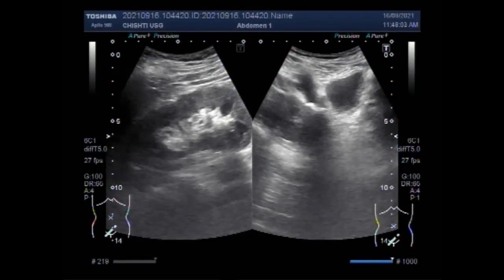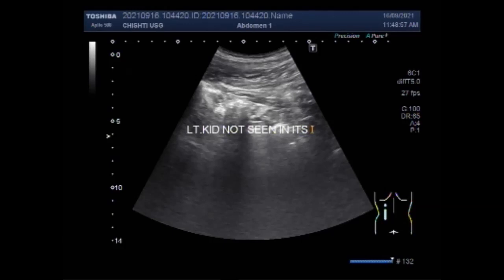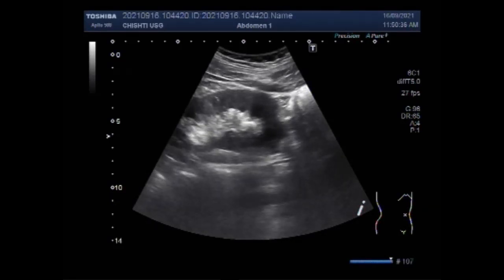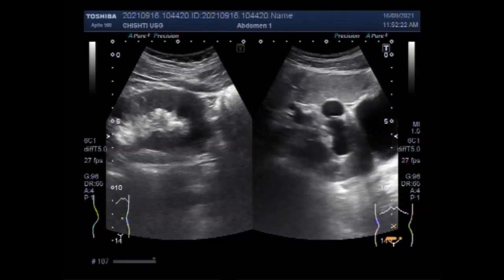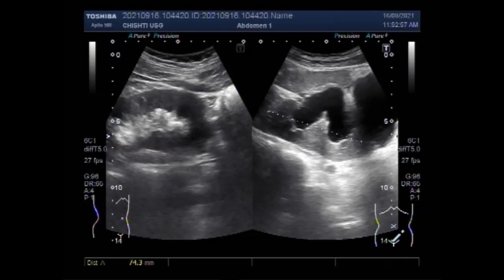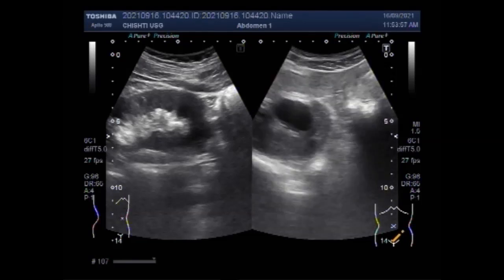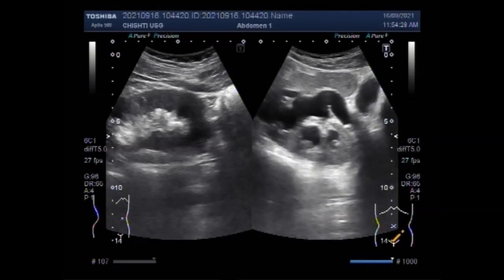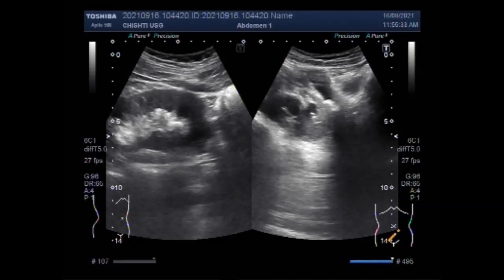Ectopic kidney with two ureteral stones.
This video shows an Ectopic kidney with two ureteral stones.
During normal embryological development, there is cephalic migration of the kidneys to their normal retroperitoneal location and an ectopic location is a result of arrested migration. The kidney during its normal ascent has multiple aortoiliac branches, which degenerate when the kidney reaches its normal location.
An ectopic kidney usually doesn't cause health problems, or complications, and may work normally.
An ectopic kidney is a birth defect in which a kidney is located in an abnormal position. In most cases, people with an ectopic kidney have no complaints. In other cases, the ectopic kidney may create urinary problems, such as urine blockage, infection, or urinary stones.
An ectopic kidney may not cause any symptoms and may function normally, even though it is not in its usual position. In other cases, an ectopic kidney may cause abdominal pain or urinary problems.
Ectopic kidney (or “Renal ectopia”) describes a kidney that isn't located in its usual position. Ectopic kidneys are thought to occur in about 1 out of 900 births. But only about 1 out of 10 of these are ever diagnosed. They may be found while treating other conditions.
                        The most common location of an ectopic kidney
The ectopic kidney may be located in a low sacral position behind the urinary bladder or anywhere along the normal cranial migration path towards the renal fossa. The ectopic kidney is most commonly located in the pelvis.
Hydronephrosis of pregnancy occurs in most women but it has been found not to affect those patients with pelvic kidneys. This patient illustrates that it is possible for women with ectopic pelvic kidneys to develop hydronephrosis during pregnancy.
An ectopic kidney happens while a baby is growing in the womb. Sometimes it may even connect with the second kidney. Some of the causes for this birth defect are Genetic defects: Genes carry information.
In some people who were born with a single kidney, or had a kidney removed during childhood, there is a chance of some slight loss in kidney function later in life. Most people with one kidney live healthy, normal lives with few problems. In other words, one healthy kidney can work as well as two.
Drinking in moderation (one drink a day for women and two drinks a day for men) usually won't harm your kidneys. Alcohol has this effect whether you have one or two kidneys, but it may lead to kidney failure more quickly when you only have one functioning kidney.